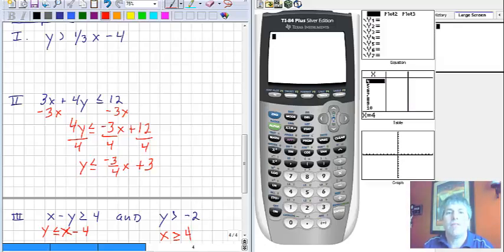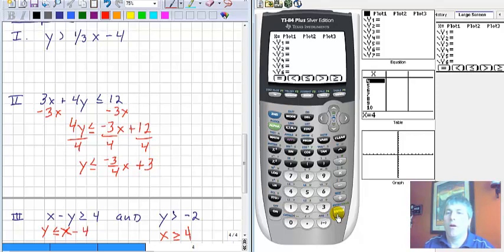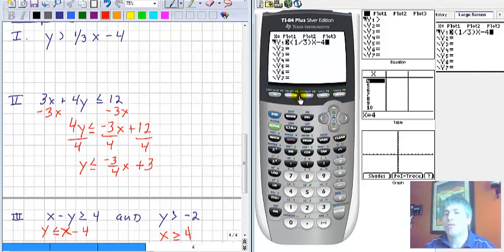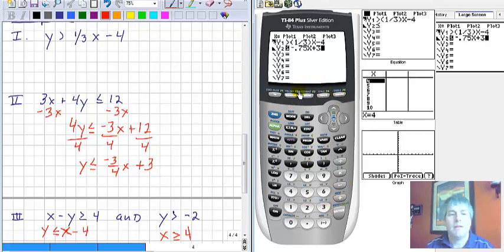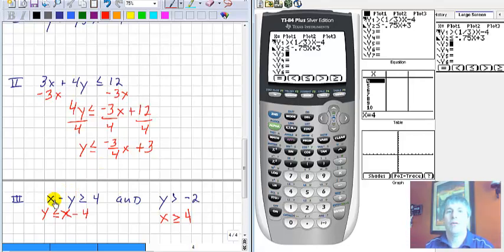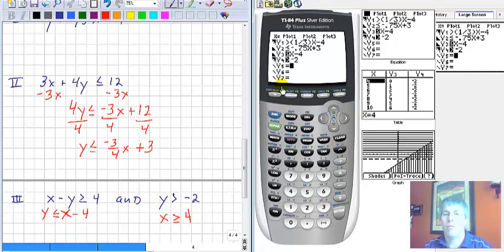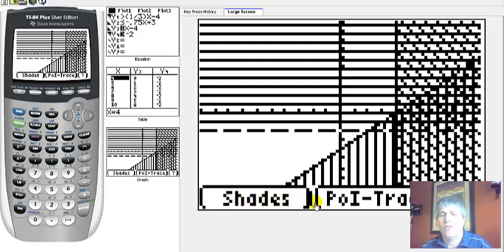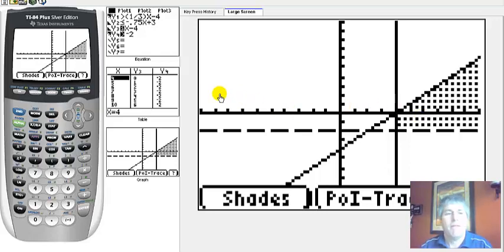Graphing Calc - Linear Inequalz